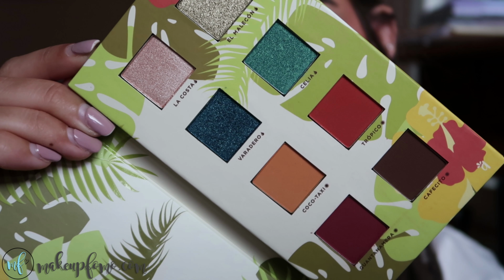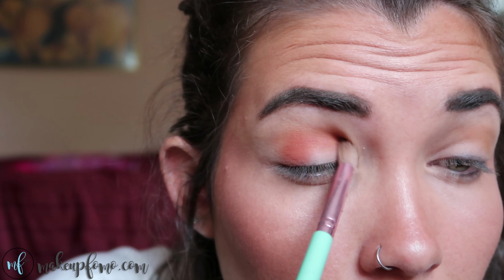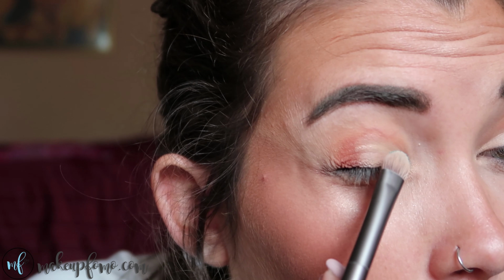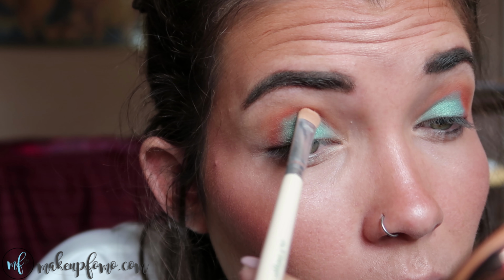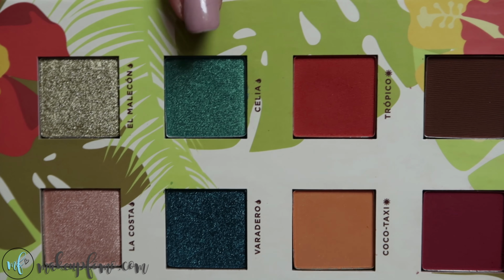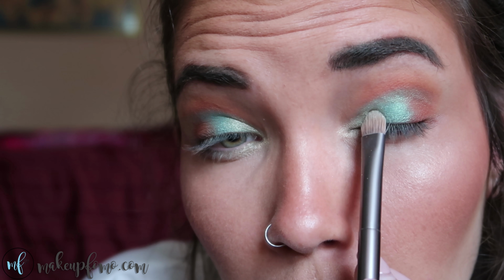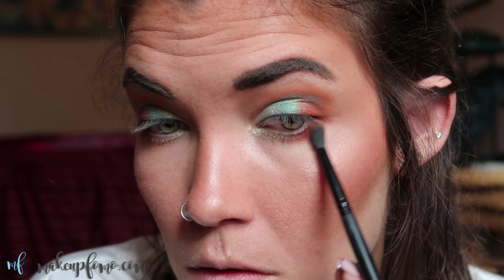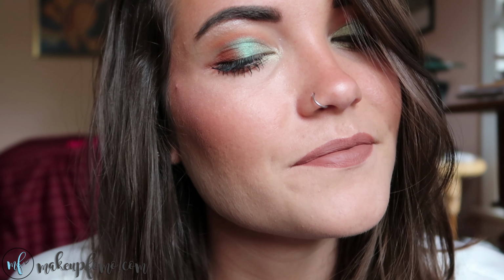Alamar Reina Del Caribe | Cut Crease Tutorial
Helloooo FOMOfam! You've probably all dabbled in this palette already but OMG I had to film a look on it - how gorgeous is this palette?! I am obsessed with the shades and the quality and the pigmentation! I also really love this look I came up with - I was trying something new! I hope you liked it! I LOVE to hear your feedback! ♡